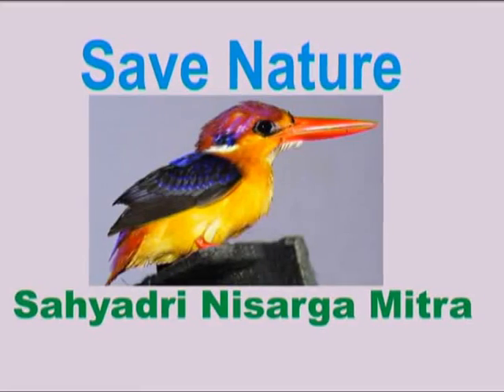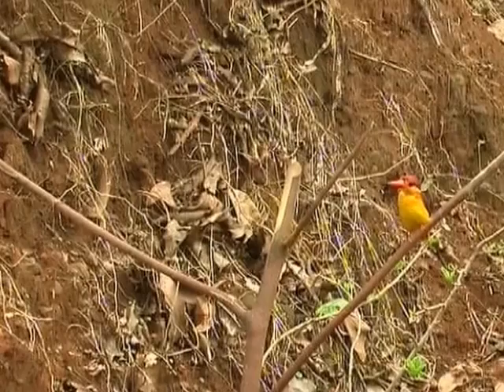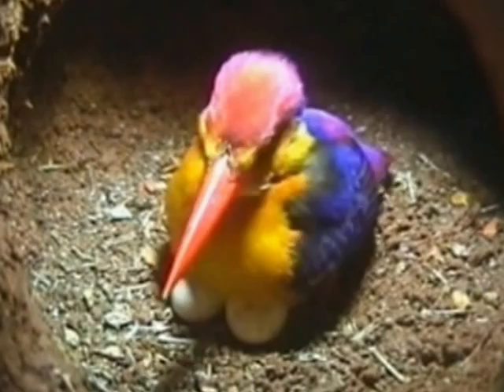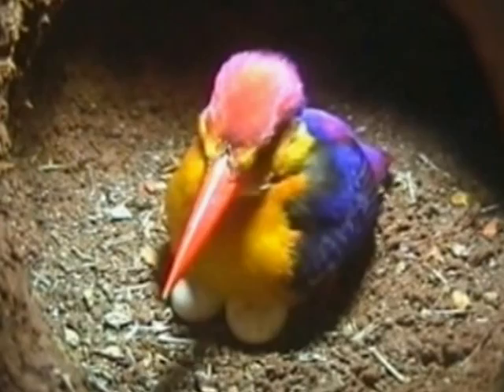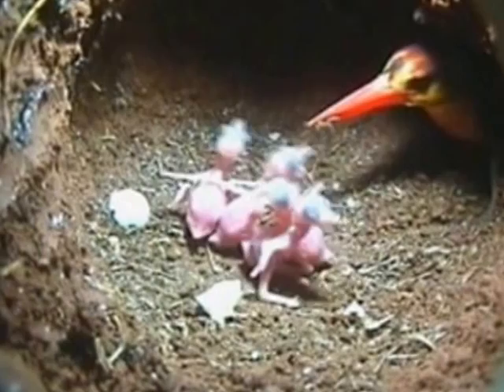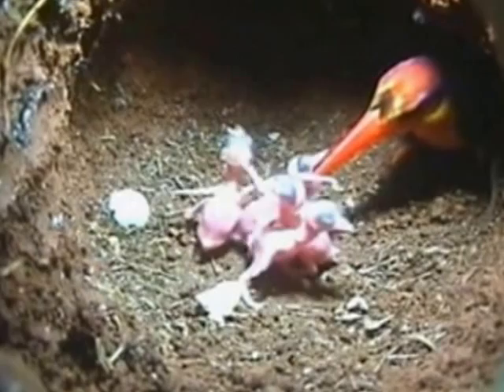Sahyadri The Oriental Dwarf Kingfisher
The Oriental Dwarf Kingfisher (Ceyx erythaca) in Konkan Maharashtra, India